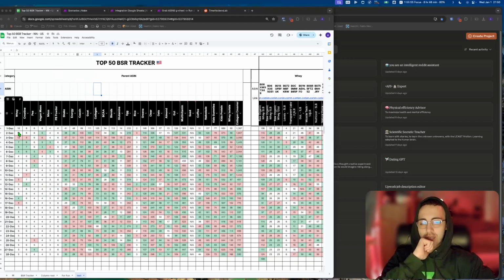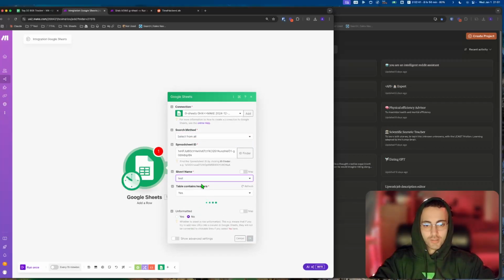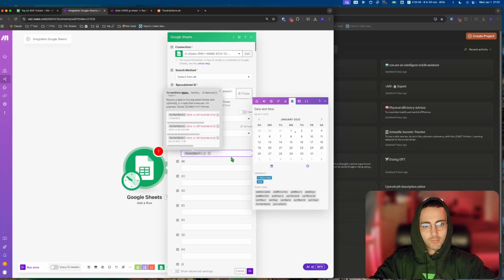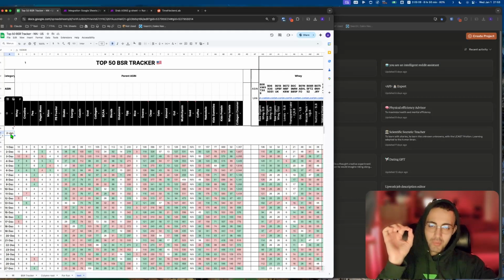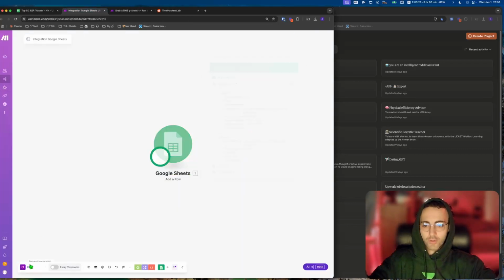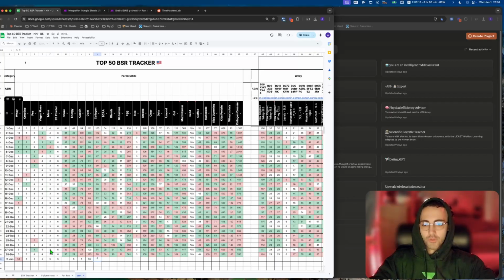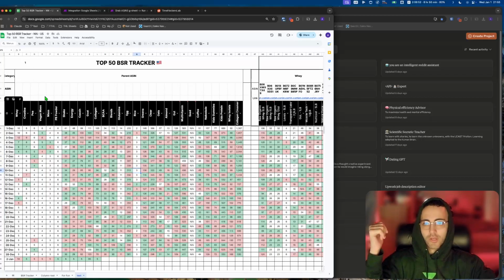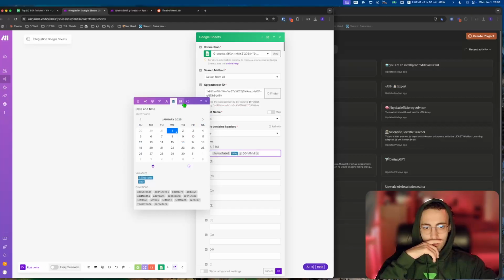Adding Rows on TOP Google Sheets & Make.com (with a nice view)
Book a 20min free automation strategy call with me:
Adding New Rows to Top in Google Sheets & Make.com

TLDR:
Create a custom view in Google Sheets
Sort the data in descending order by timestamp
SAVE!

Timecodes:
0:00 - The Row Adding Challenge in Google Sheets
0:11 - The Common Frustration: Why Adding Rows on Top Matters
0:24 - First Attempt: Direct Make.com Integration
1:57 - The Unexpected Behavior: Where Things Get Interesting
2:43 - The Earth's Crust Analogy: Why Top Rows Make Sense
3:00 - Failed Experiment: The Empty Row Method
4:15 - The Elegant Solution: Google's Built-in View Feature
5:16 - Tutorial: Creating and Saving Filtered Views
7:28 - Pro Tip: Sharing Views Using View ID
8:31 - Preview: The Horizontal Data Visualization Method

Need something like this? Happy to help :D

I get a small kickback if you sign up via these :*